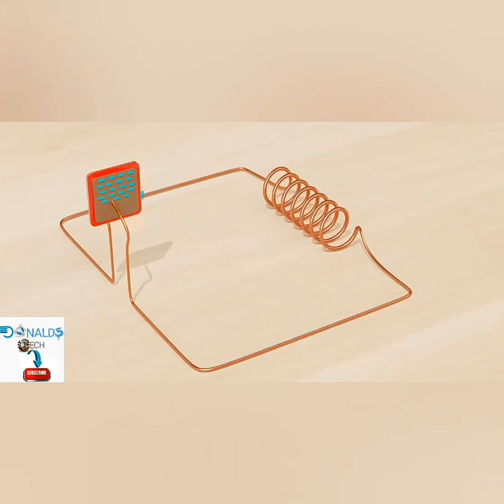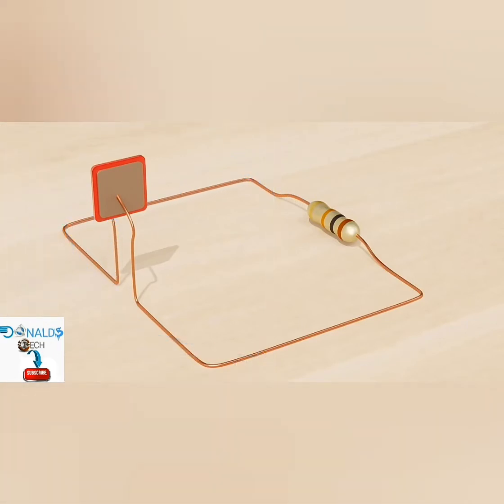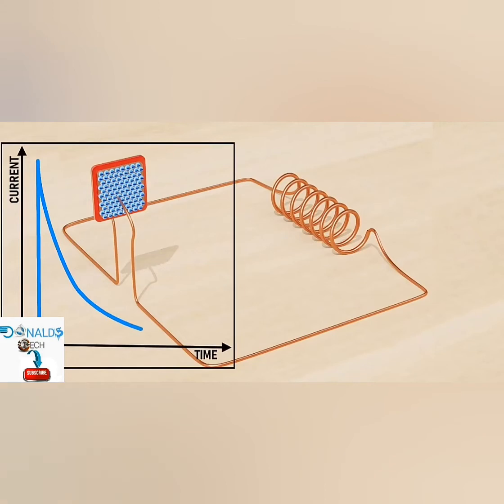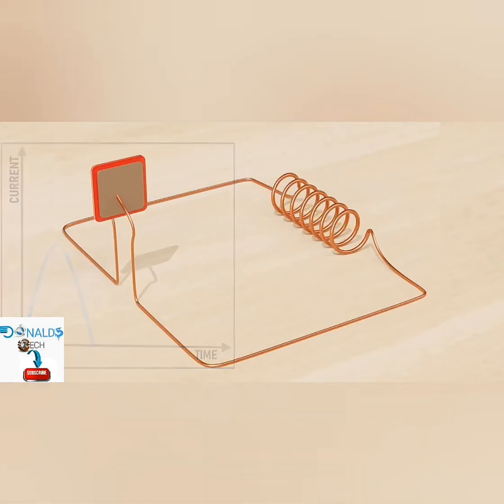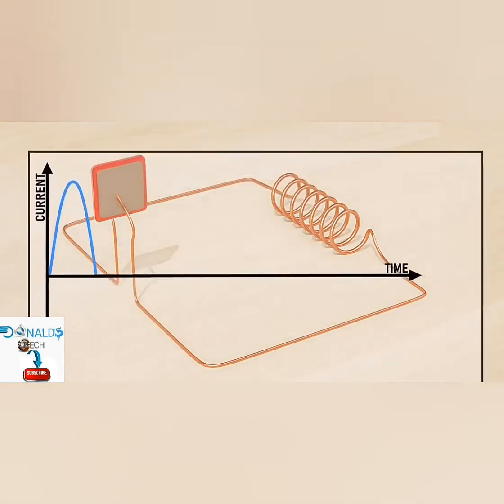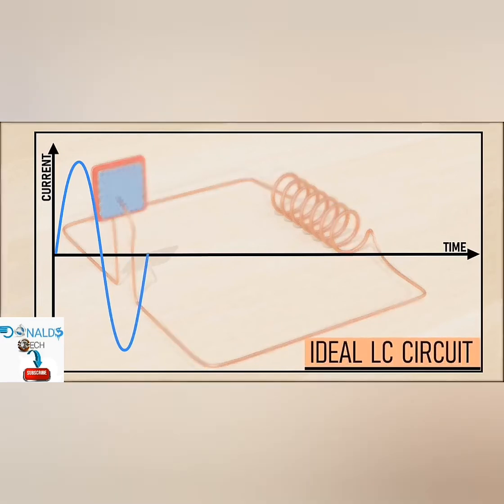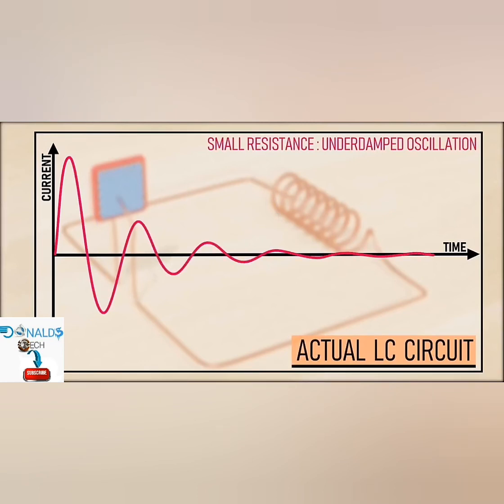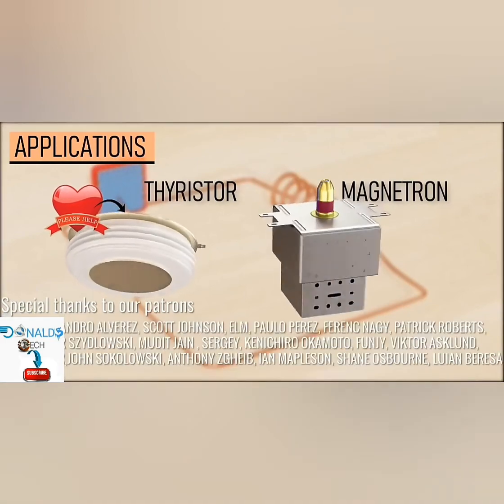The LC Oscillations(Inductors), How they function in a circuit.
I'm a genuine supporter to all my hand lenders.